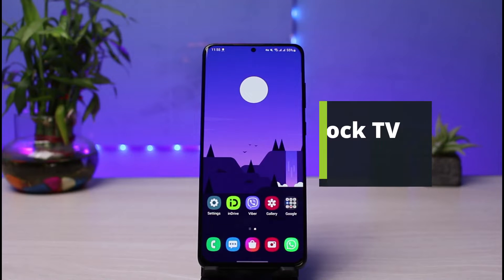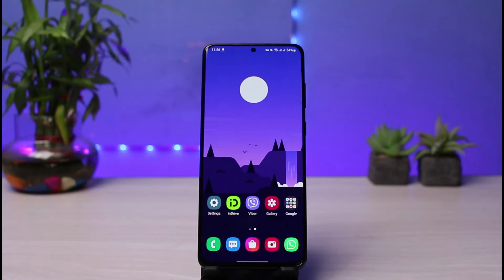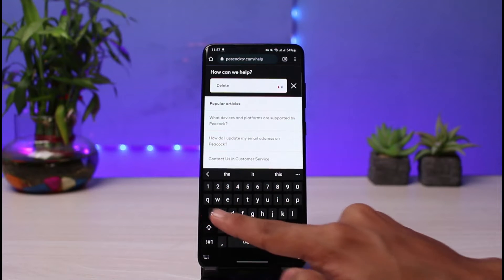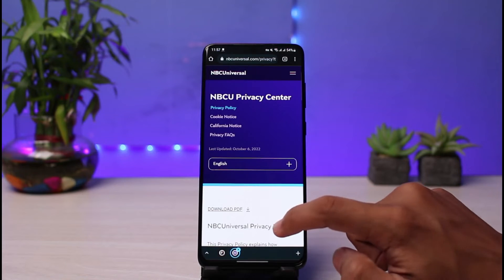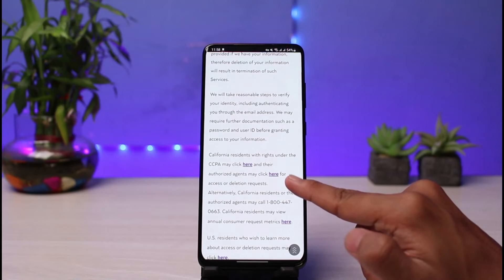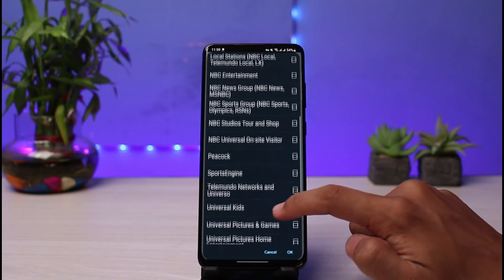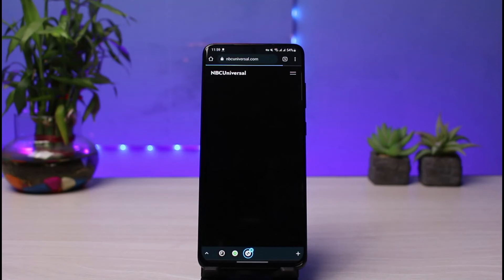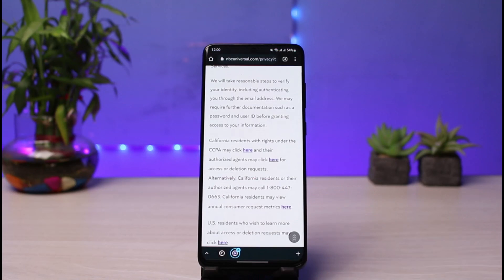How to Delete Peacock TV Account !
In this tutorial video, I will quickly guide you on how you can delete your Peacock TV account. So make sure to watch this video till the end.

3) Make sure you are logged in to your account
4) Search for the Delete Account keyword
5) Tap on the text highlighted in blue (as mentioned in the video)
6) Review the privacy pages
7) If you are within US territory, you can submit the form
8) For residents outside of the US, simply send an email
9) This way, you can delete your Peacock account.

0:00 Introduction
0:20 Switch to Free
0:43 How to Delete Peacock TV Account
2:41 Fill Out Form
4:08 Outro: Final Verdict